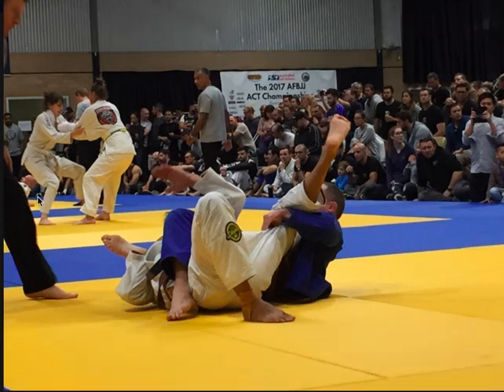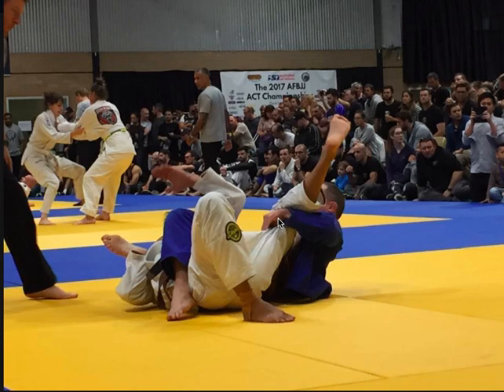How to avoid a SHIDO when doing the bow and arrow choke in IJF Judo tournaments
I have received a few enquiries about how to avoid a DQ when doing the bow and arrow choke in IJF Judo tournaments so I did a video for you.